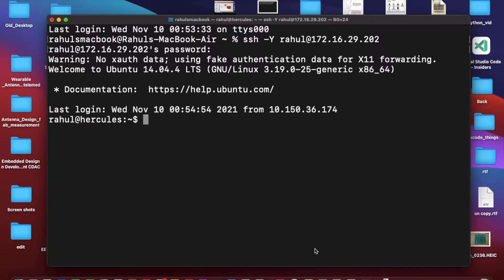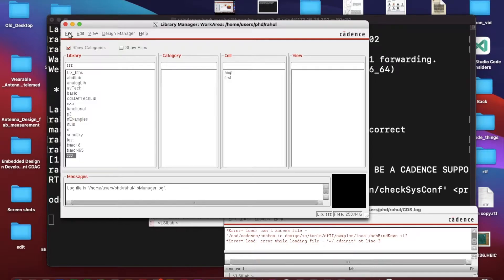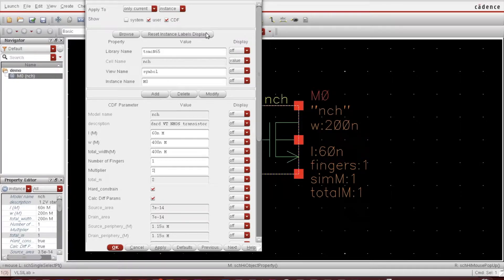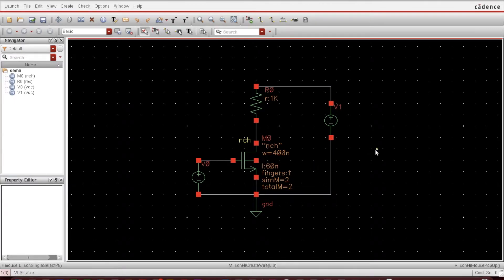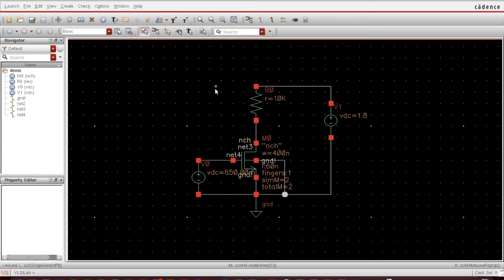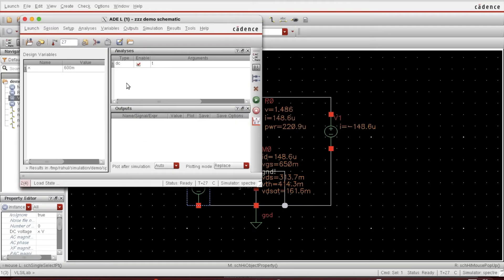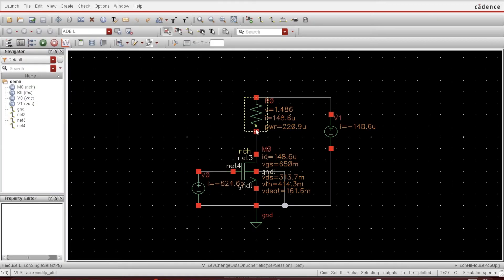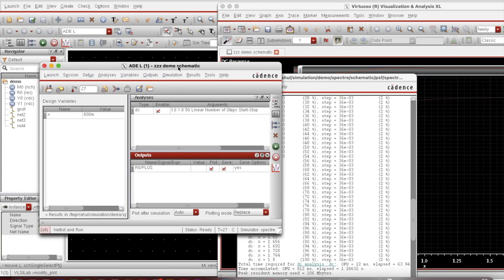Cadence-3: Complete Tutorial on Virtuoso Cadence | Simulation for Amplifier Id vs Vgs for Beginners